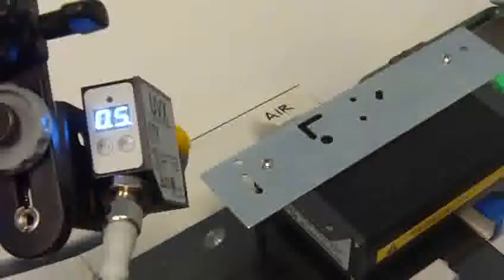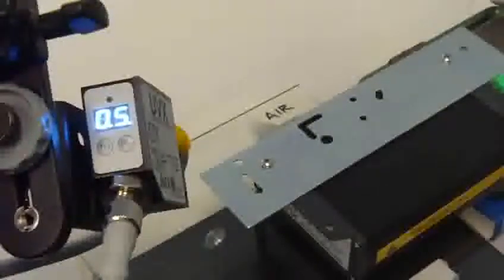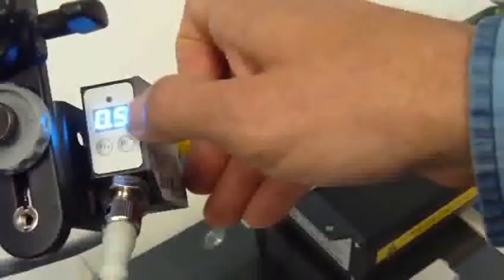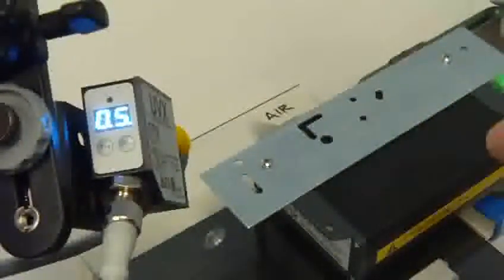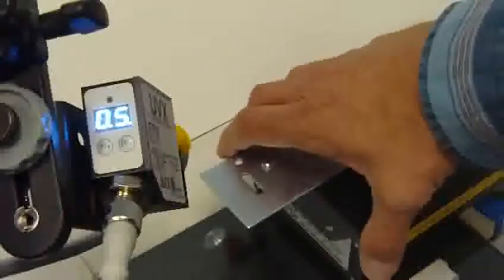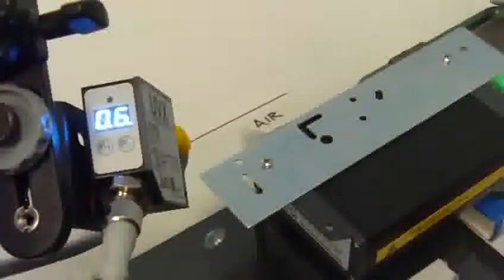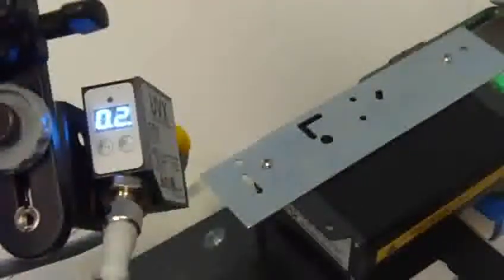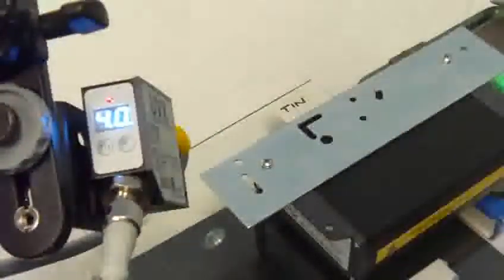Tin Side Detection on Plate Glass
The UVX tin-side detection system employs our field-proven, UVX™ - based sensor,
to accommodate the special requirements for reliable tin-side glass detection.

The system consists of a Control Unit, Optical Unit, 24VDC power supply and interface cable.

The Control Unit provides a display with a 00-99 range and access to set-up parameters and threshold adjustment.  The output of the Control Unit is a discrete, NPN/PNP that indicates when the signal level exceeds the threshold setting which occurs when viewing the tin-side.  The Control unit may be mounted to provide easy access to the controls and the display.